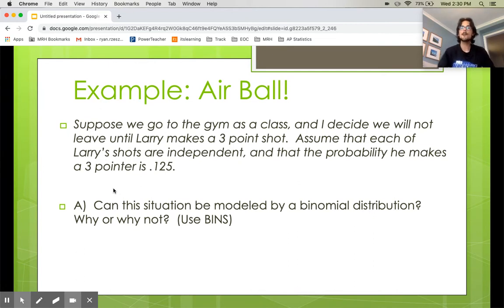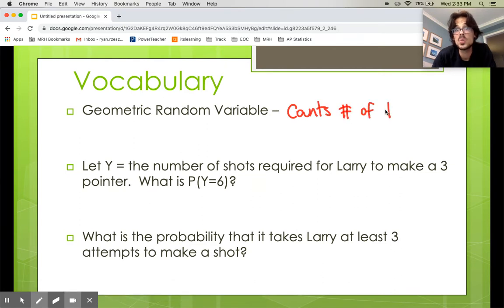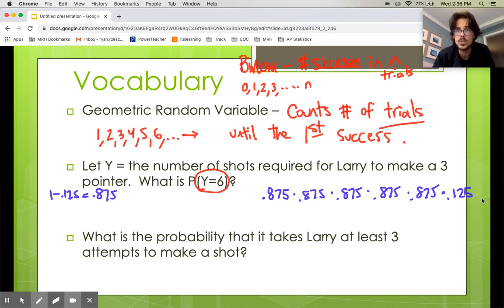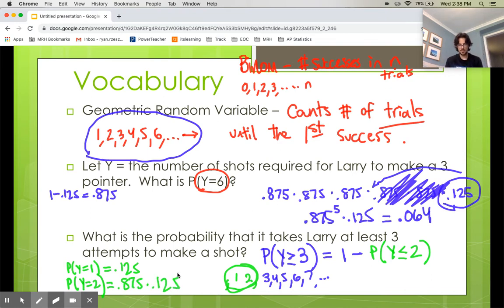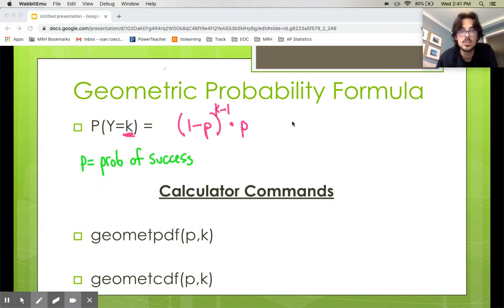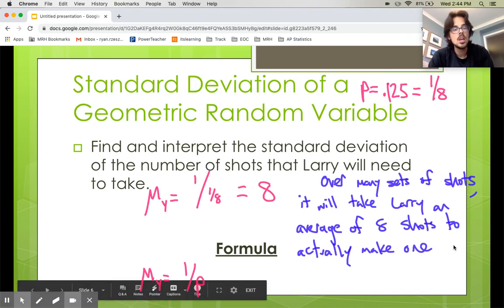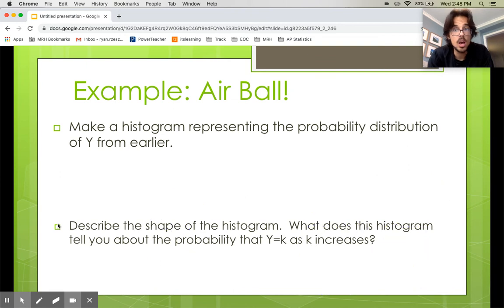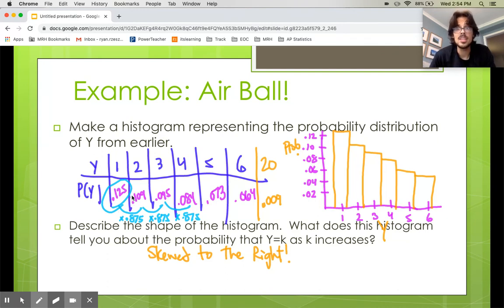6.3c - Geometric Random Variables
Covers what a Geometric Random Variable is, how it differs from a Binomial Random Variable, and how to calculate probabilities using it.